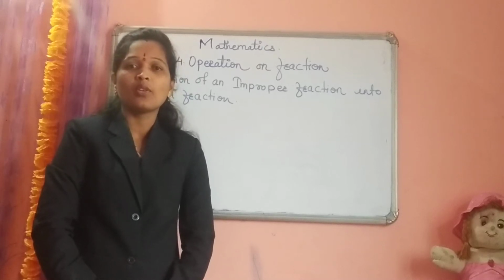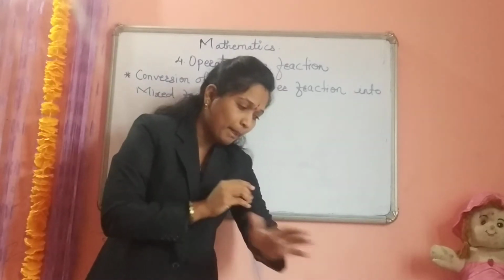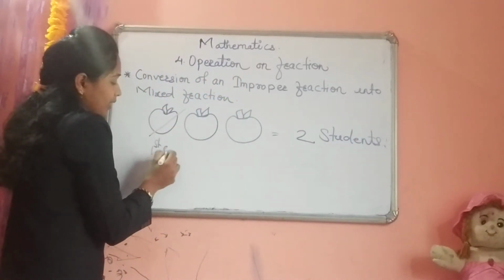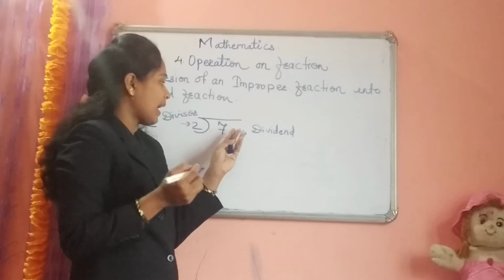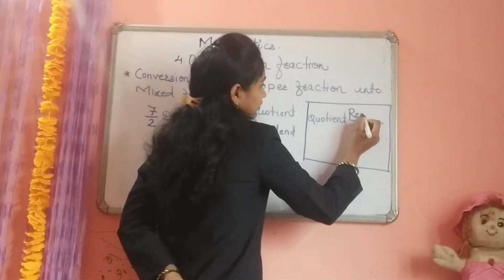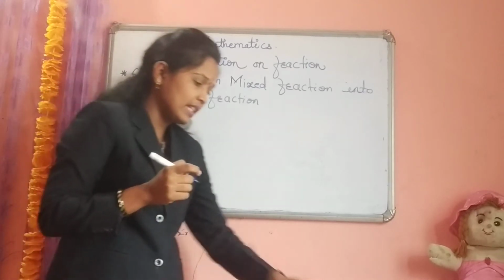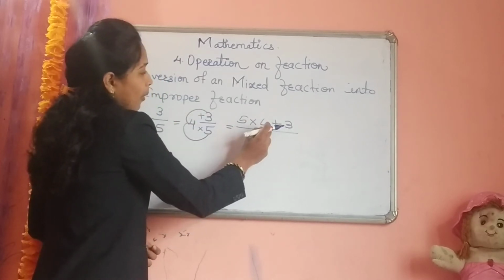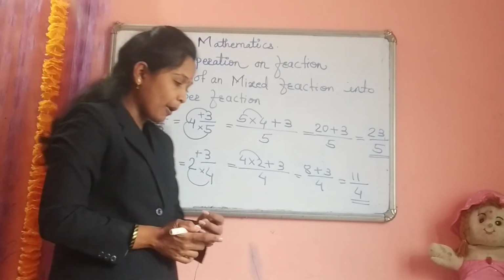Varsha Khaire (VEMS)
6th std (problem set 9)